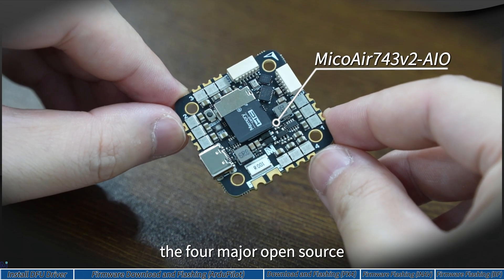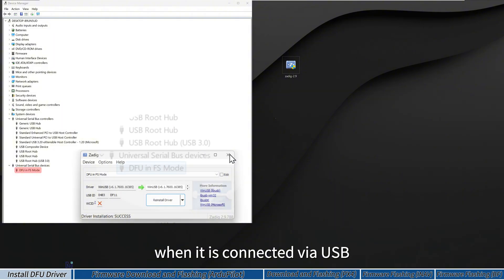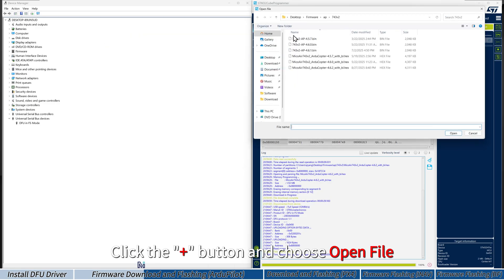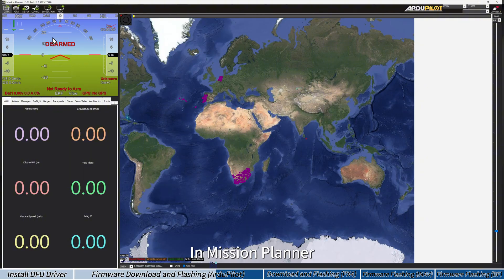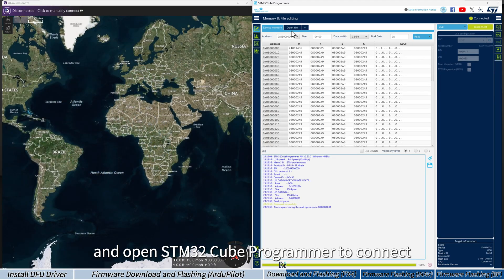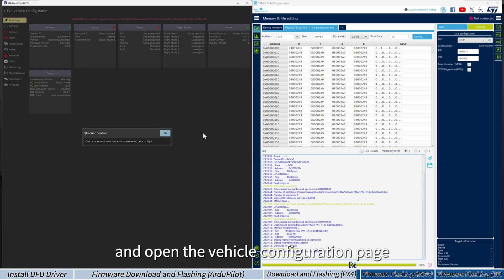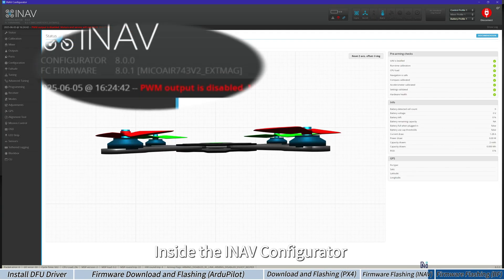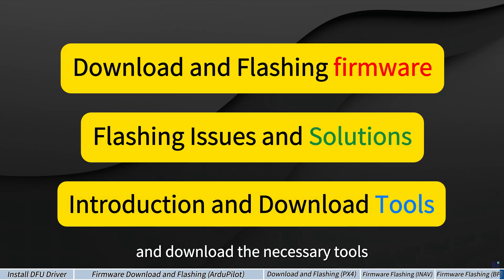Installing ArduPilot/PX4/INAV/Betaflight on H743 Flight Controller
This is a tutorial on how to installing firmware for H743 flight controllers. It is applicable to all of MicoAir's H743 flight controllers, including the MicoAir743, MicoAir743v2, MicoAir743-AIO-35A, MicoAir743v2-AIO-45A, and more.